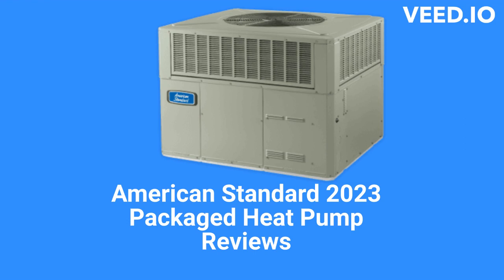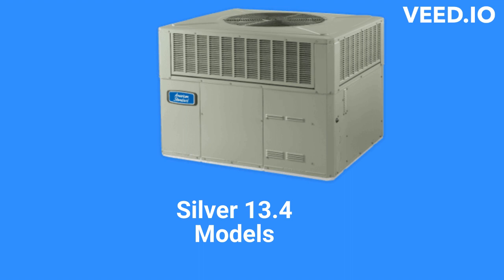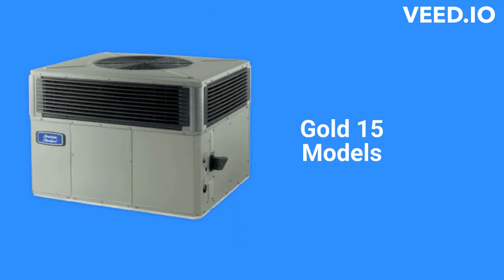HvacRepairGuy 2023 American Standard Brand Packaged Heat Pump Reviews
In this video, HvacRepairGuy reviews the 2023 American Standard brand of packaged heat pump units. The reviews are for the basic Silver 13.4 models as well as the premium Gold 15 units.
You can get the reviews of all of the brands